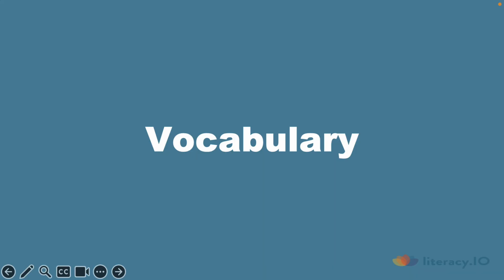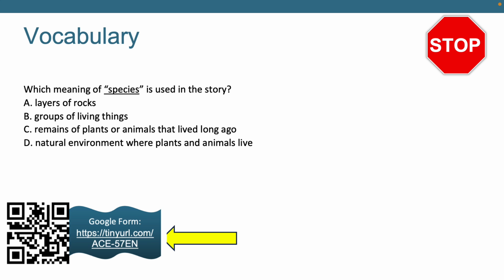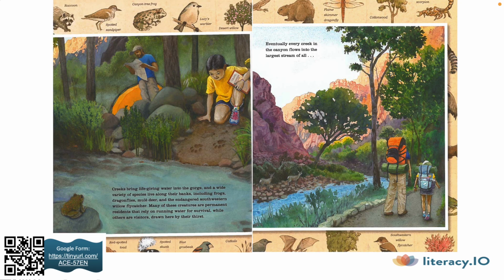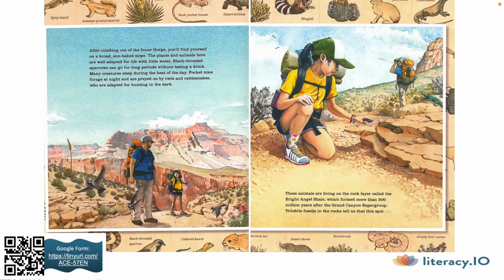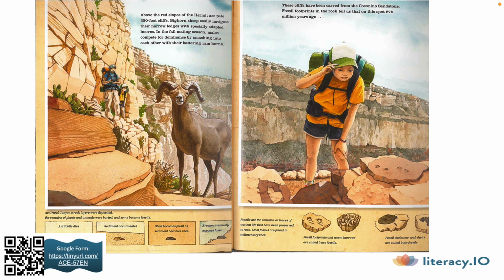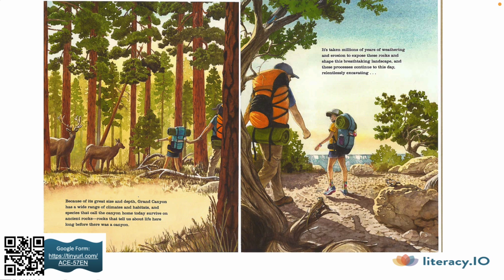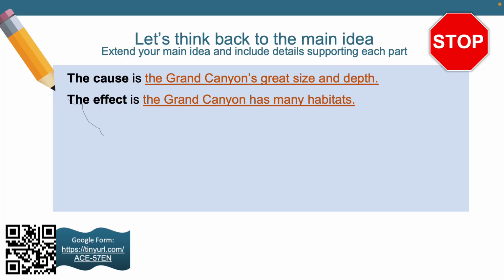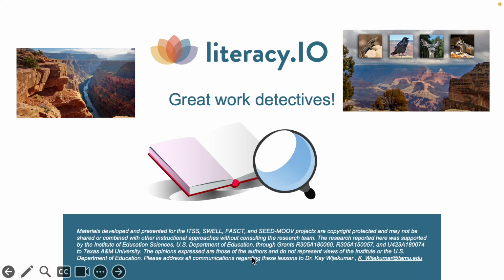Grand Canyon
Welcome to the ACE Literacy Project! This month, we bring you Grand Canyon by Jason Chin. We hope you enjoy!